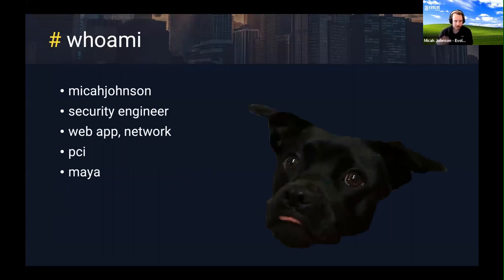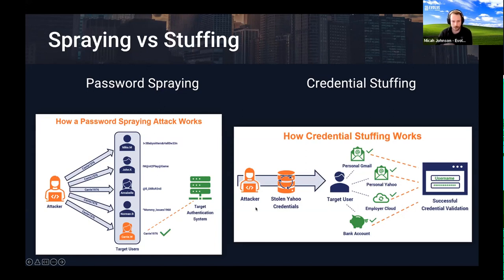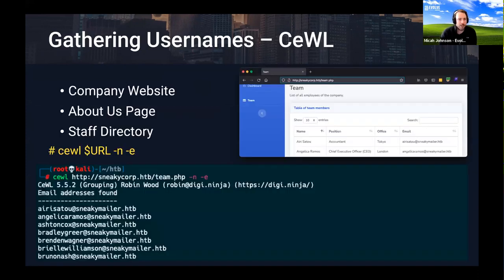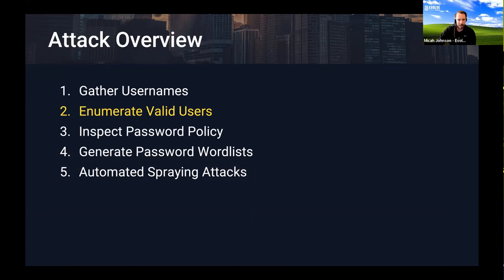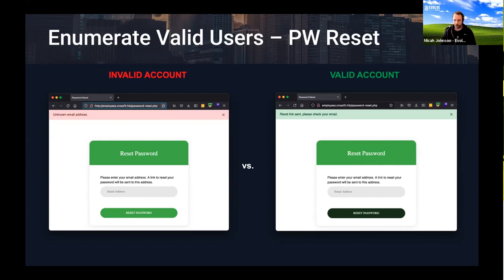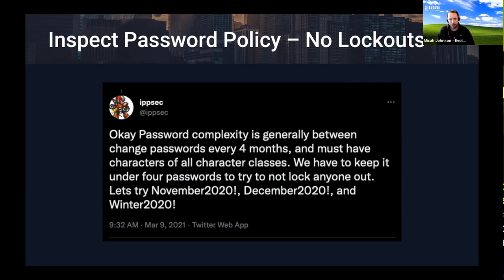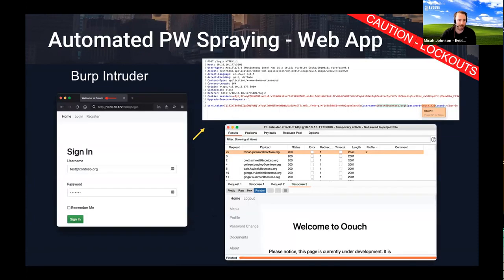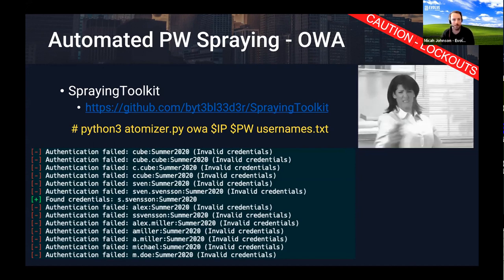BREACHING THE TOPIC OF PASSWORD SPRAYING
When thinking about what skills are important to have as a security professional, password spraying should come to mind. Most data breaches involve credential data, either through stolen credentials or brute force attacks. In fact, the 2021 Verizon Data Breach Investigation Report (DBIR) found that 61% of breaches involved credential data.

So, let’s breach this topic and get into the nitty gritty with Evolve Security's Security Engineer Micah Johnson. From an offensive perspective, discussing methodologies and tools that security professionals should be using, to a defensive perspective, explaining remediations and how to mitigate PW spraying attacks, Micah is ready to share his PW spraying expertise.